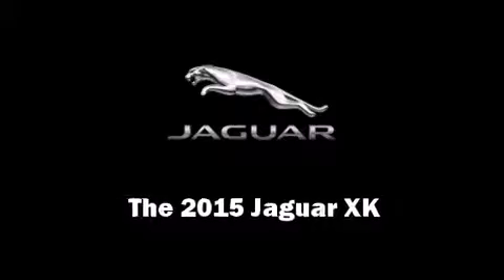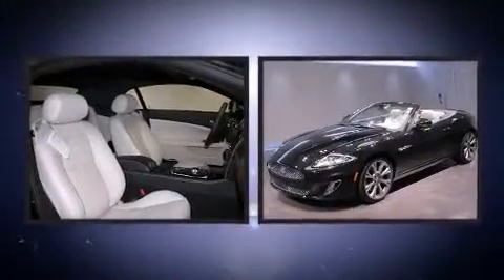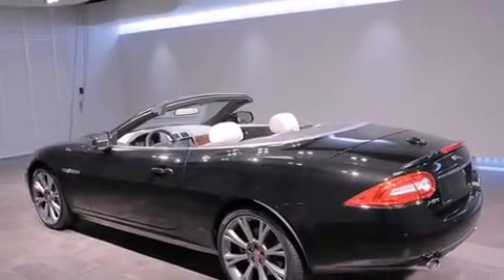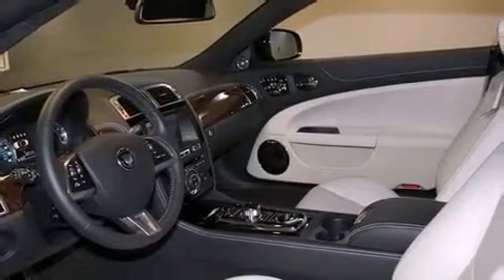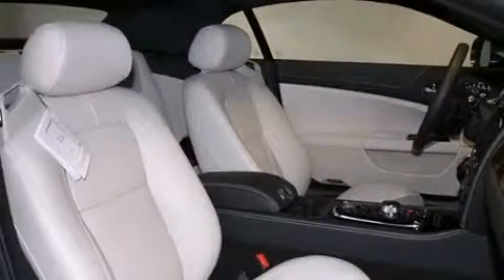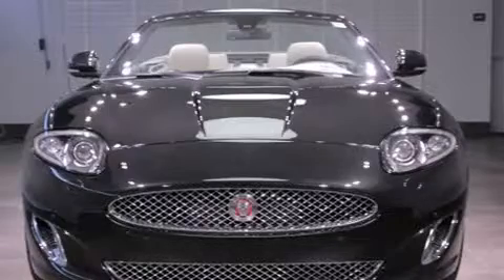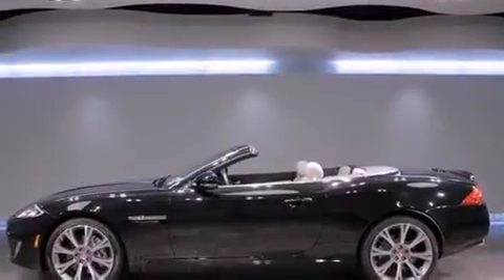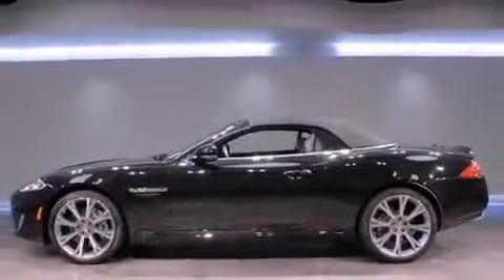2015 Jaguar XK Base in West Palm Beach, FL 33401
915 S. Dixie HWY

Climb inside the 2015 Jaguar XK. Jaguar made sure to keep road-handling and sportiness at the top of it's priority list. A 5 liter V-8 engine pairs with a sophisticated 6 speed automatic transmission, and for added security, dynamic Stability Control supplements the drivetrain. Jaguar prioritized comfort and style by including: adjustable headrests in all seating positions, a built-in garage door transmitter, a power seat, heated and ventilated seats, a power convertible roof, power windows, and seat memory. With high intensity discharge headlights illuminating your path, you'll always appreciate maximum visibility. Jaguar ensures the safety and security of its passengers with equipment such as: dual front impact airbags, front SIDE impact airbags, traction control, brake assist, anti-whiplash front head restraints, a panic alarm, and 4 wheel disc brakes with ABS. You'll never lose visibility with rain sensing wipers, which activate automatically when the drops start to fall. Our aim is to provide our customers with the best prices and service at all times. Stop by our dealership or give us a call for more information.